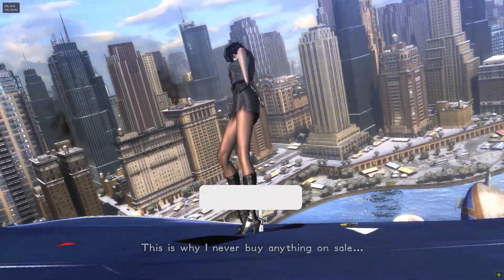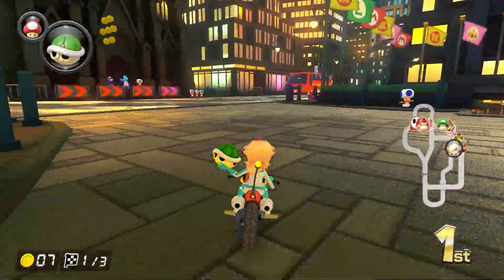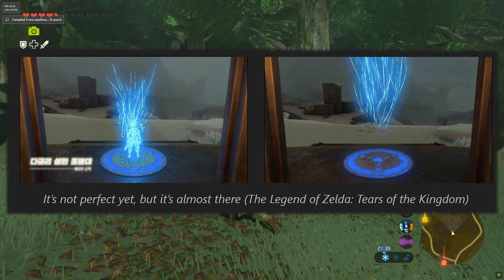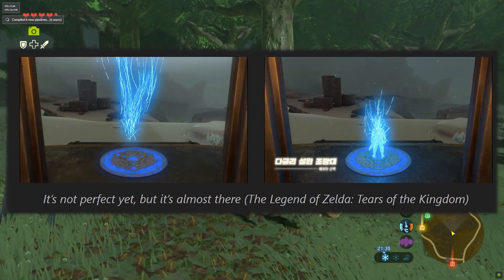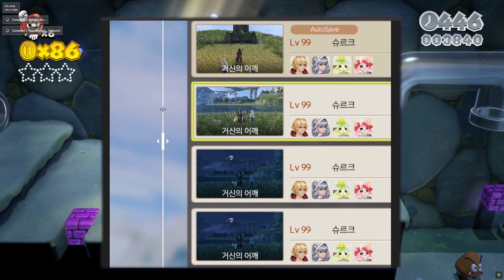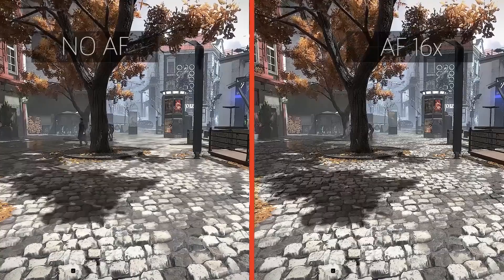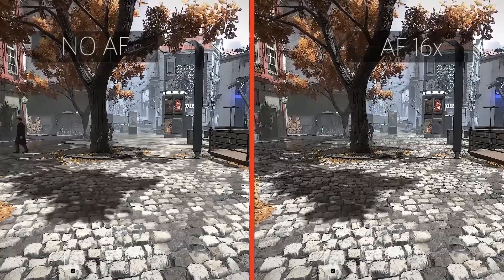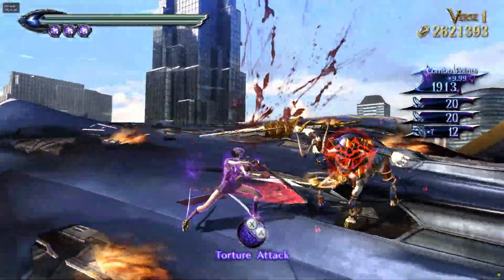Yuzu Progress Report July 2023 - Performance Gain | Huge Improvements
Thanks to channel patreons / youtube members:
Paolo, Rashidinho Q, Ray Tracer, Lao90, Wraptar, Andy Cortez, Martinez, Phoenias Aldwin, luckypandatw, Rashed Almo, Kesnei, Mote7856, shirotensa23, Mohammad Sharif,  ★尺工乇ム乇尺★, DemonDude, Randy Abarca.

0:00 Intro
0:43 Firmware
1:11 Graphic improvements
3:01 RAM Improvements
4:14 Anisotropic filtering
4:37 Unreal Engine Fix
5:49 Performance Gain